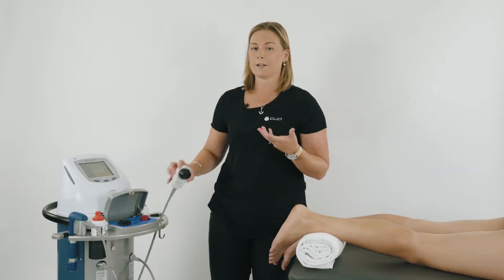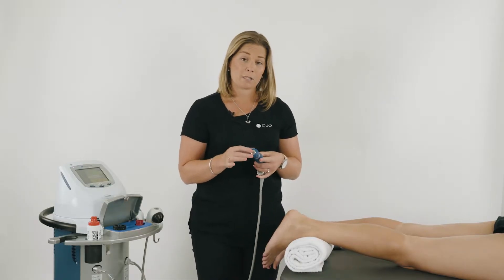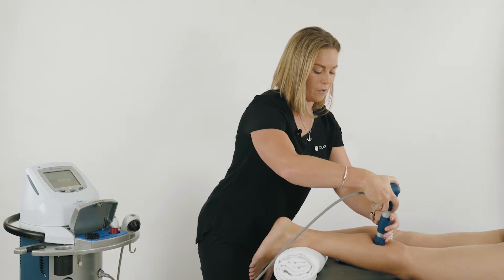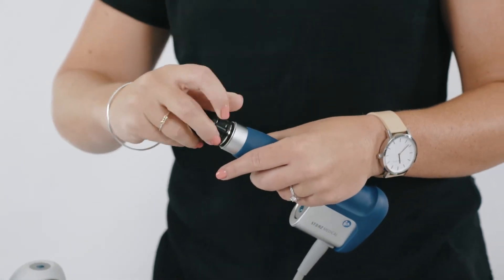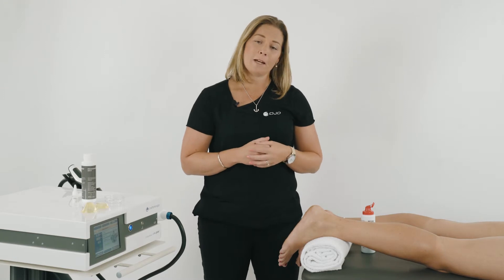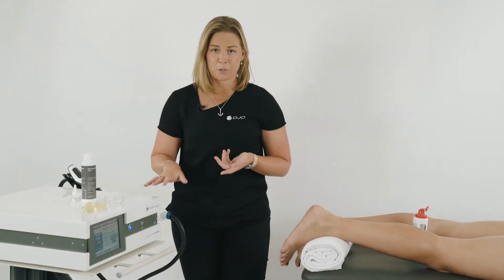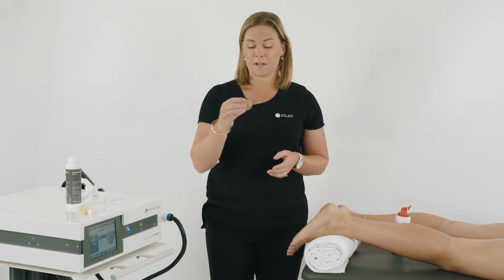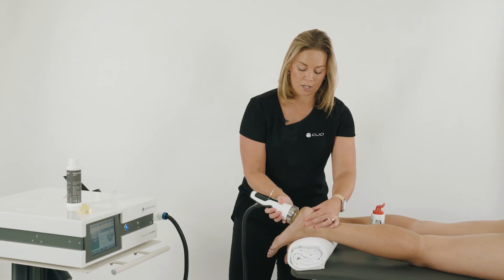Clinical Application of FSW and RPW Shockwave for Plantar Fasciitis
Clinical Application of FSW and RPW for Plantar Fasciitis.